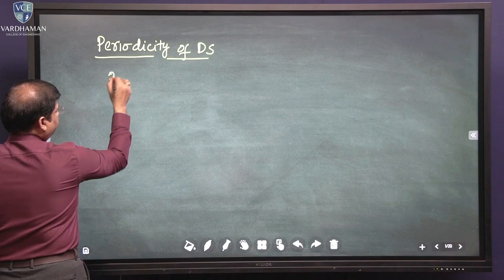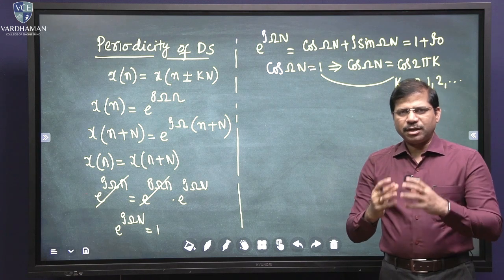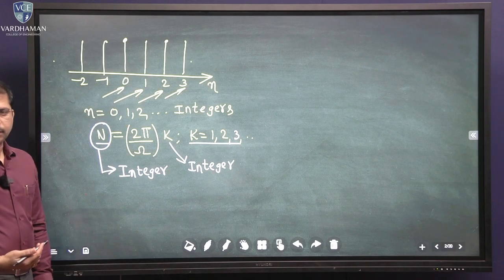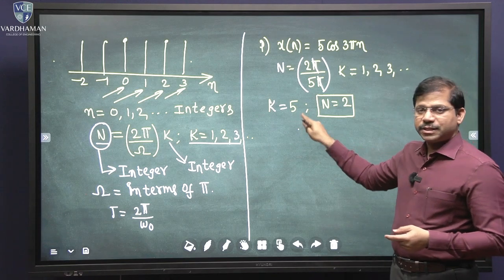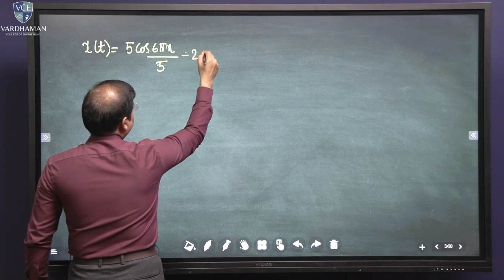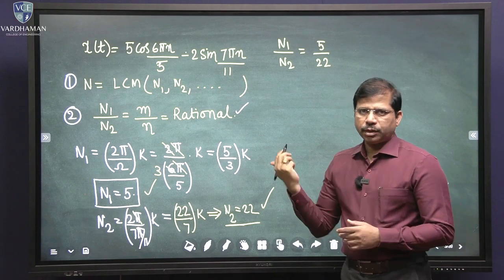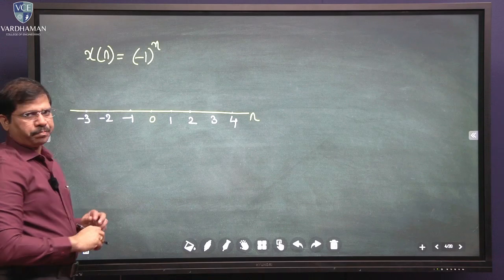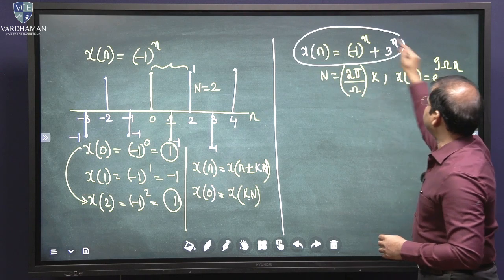Signals and Systems - Periodicity of the Discrete Time Domain Signals